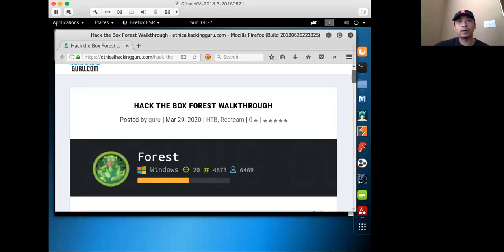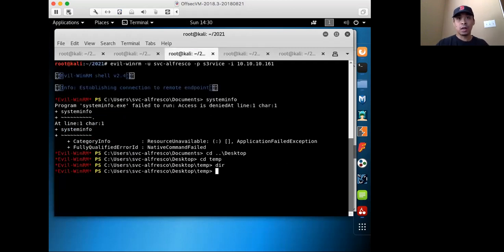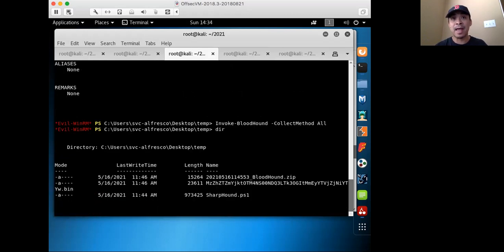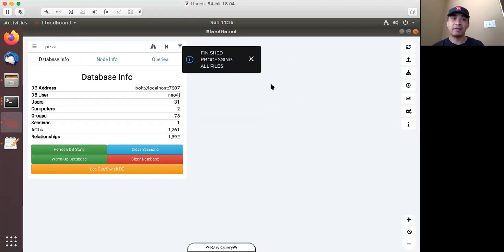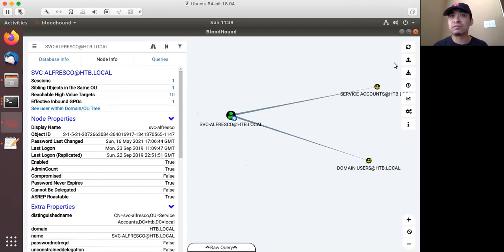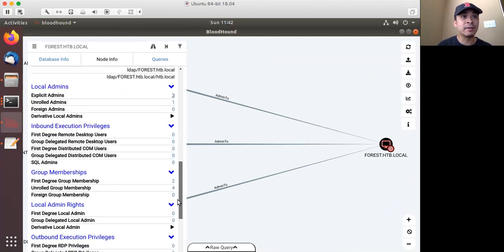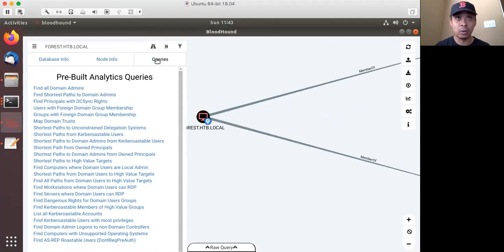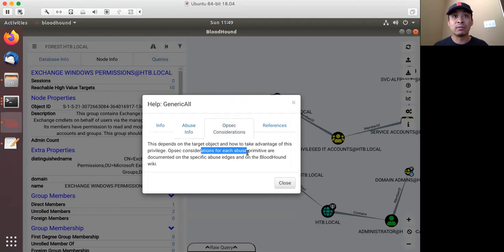n00bz learning 9: BloodHound tutorial for Active Directory analysis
Active Directory analysis - helpful for OSCP, OSEP, pentesting, and infosec.